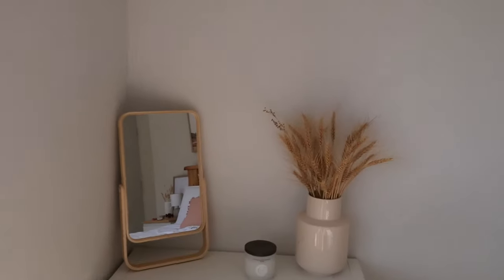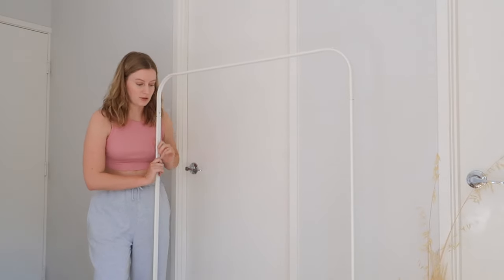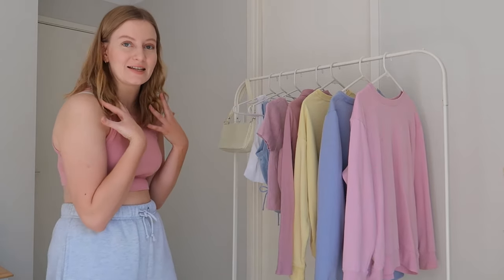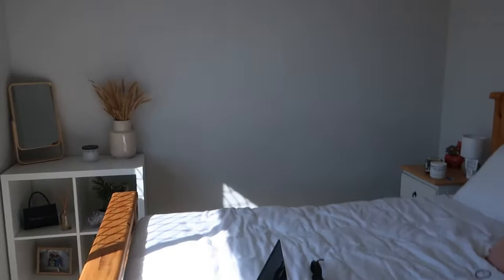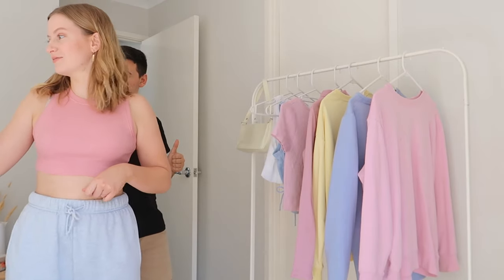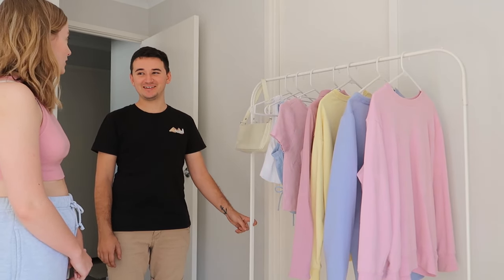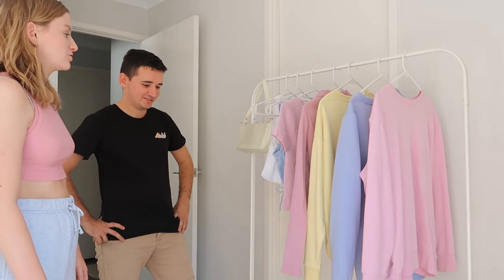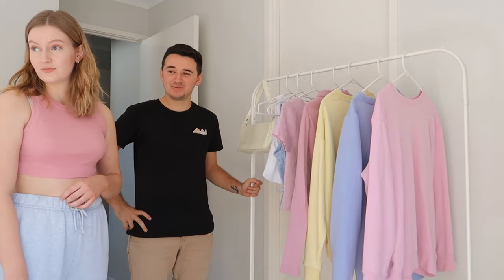PUTTING TOGETHER IKEA FURNITURE // Watch Me Get Emotional over a Clothing Rack..